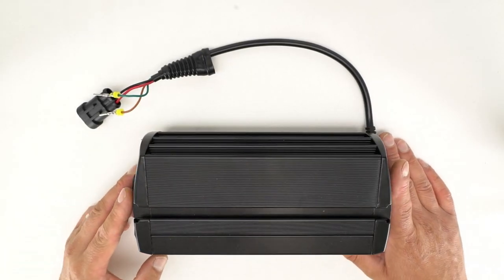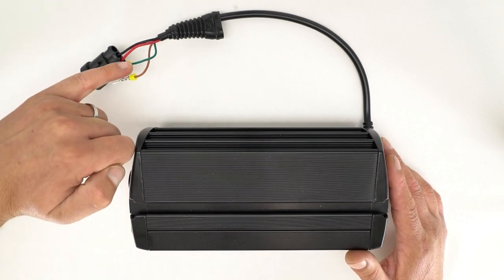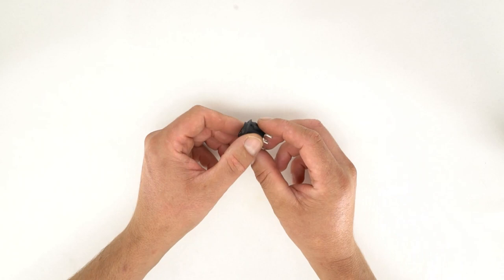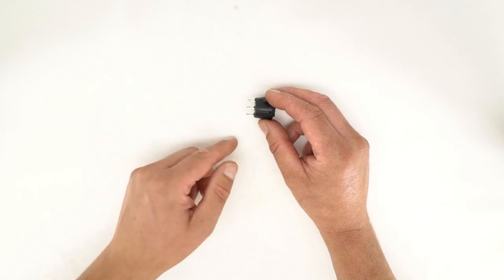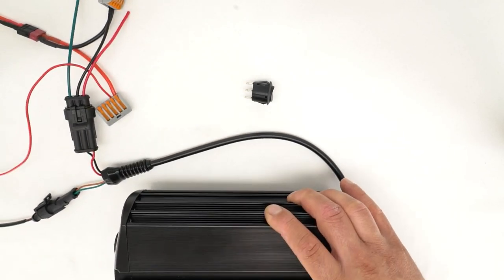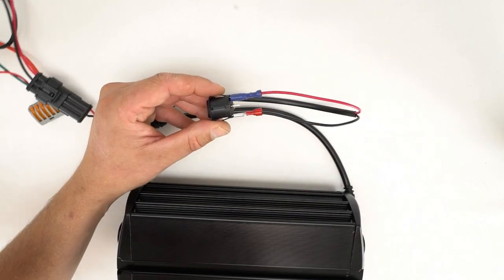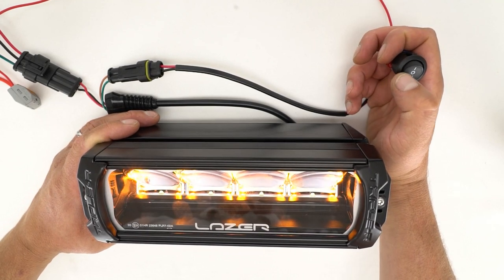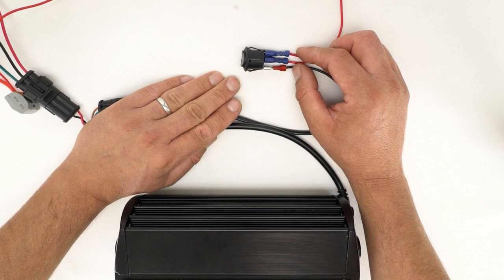HOW TO: 3-Pin Switch for White and Amber Position Lights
In this short video, we demonstrate how to connect our latest generation of Triple-R products with white and amber position/side light functions, so that at the flick of a switch you can alternate between the different colours, or turn off the position/side light function altogether and just have the lights operating as high beam driving lights only.

This solution requires purchase of a separate 3-pin switch not included with the light or wiring harness kits. The same process applies to other Lazer lamps products with white and amber position light options, including the Sentinel range of round LED lights.